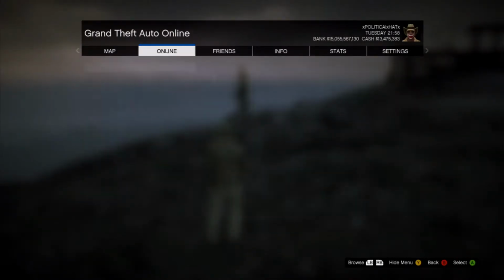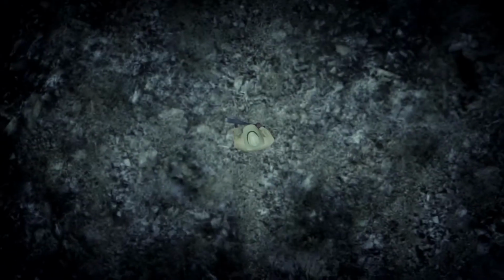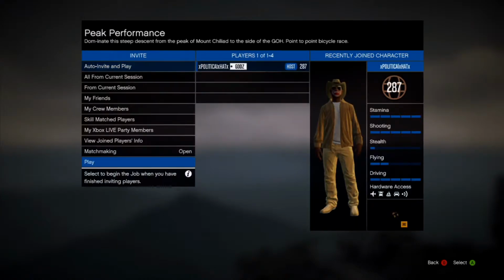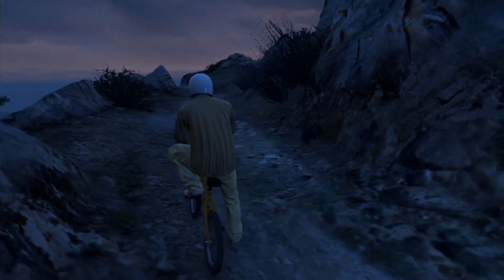GTA Online Bike Flying Glitch Tutorial-(GTA V Gameplay)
This tutorial is about how to do the bike flying bike glitch in GTA Online.Hope you guys enjoy the video and the glitch